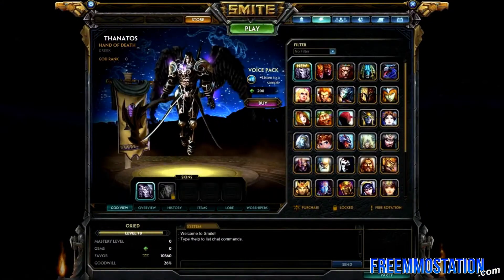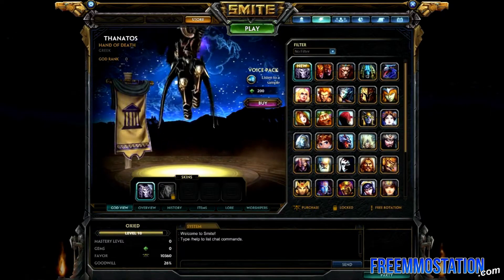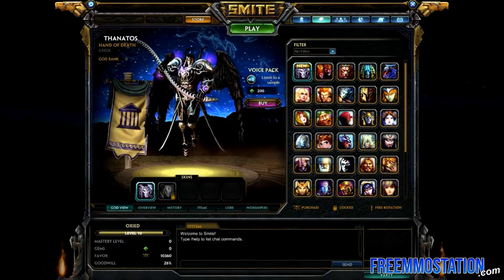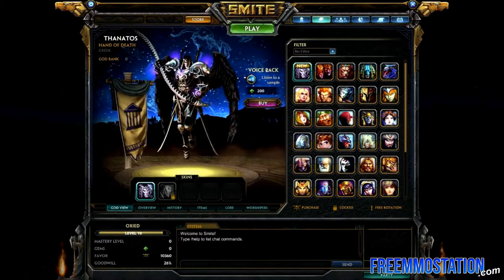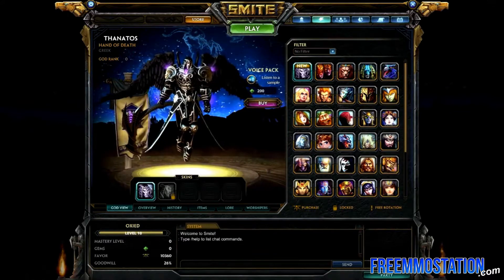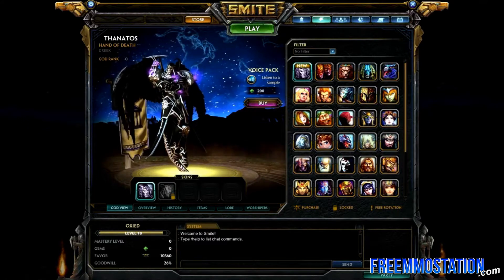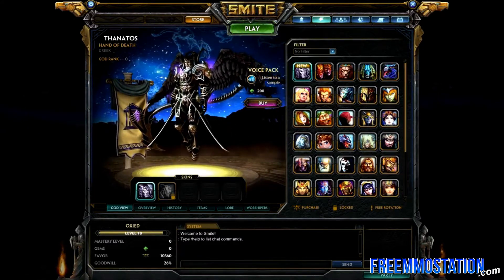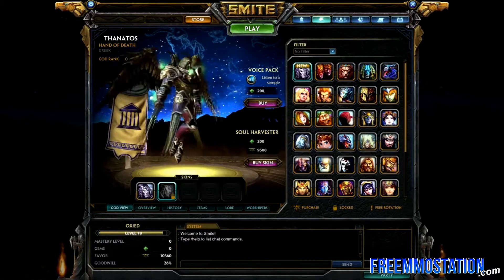Smite (Free MOBA Game): Thanatos Spotlight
We take a look at Thanatos, a new god for the free-to-play MOBA game Smite.

Participate in our forums!